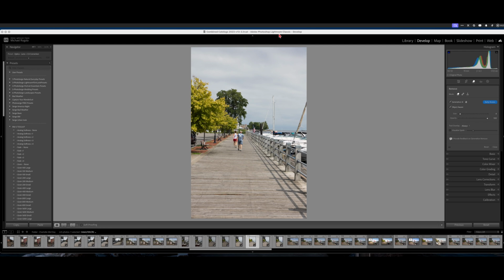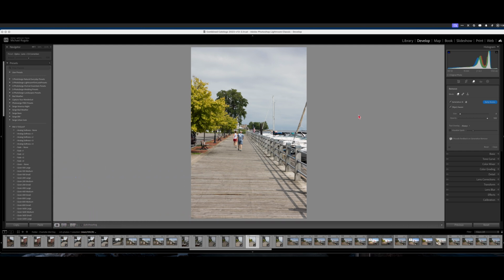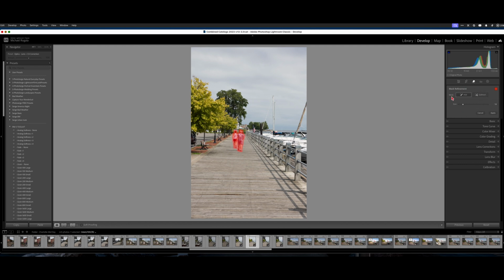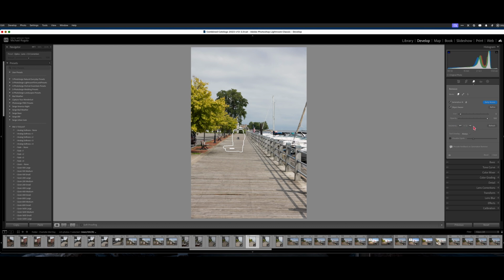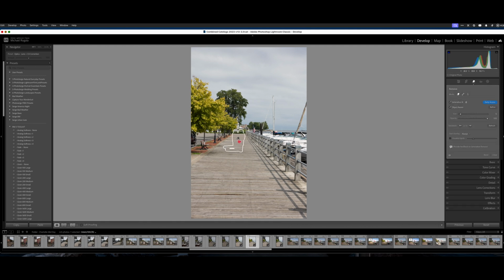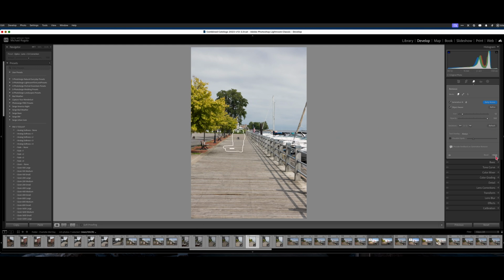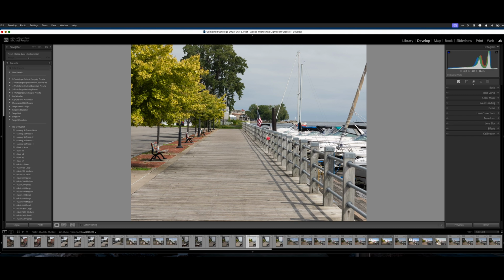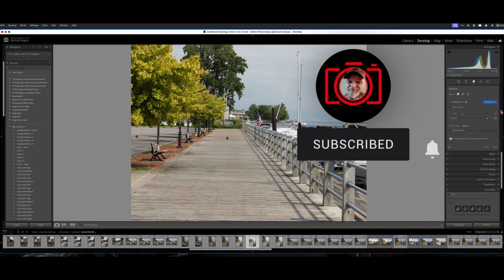Remove Tool UPDATE May 2024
(MAJOR UPDATE to the Lightroom Remove Tool!!!)

QUESTION: How will you use the updated Remove Tool?